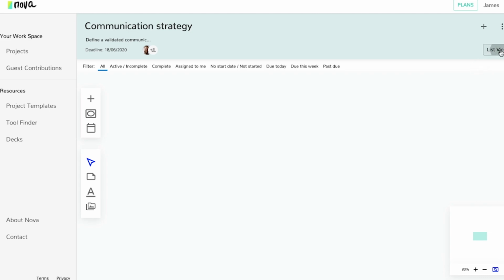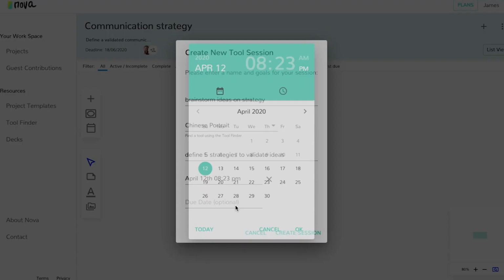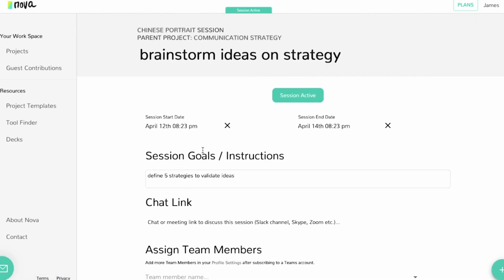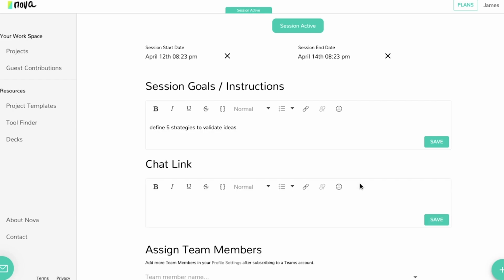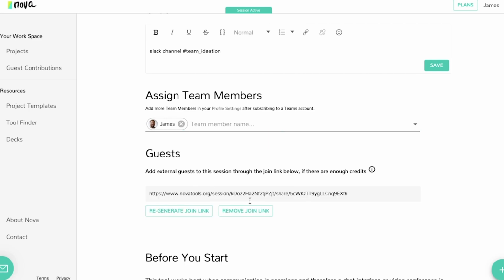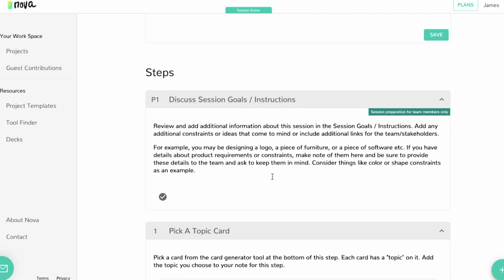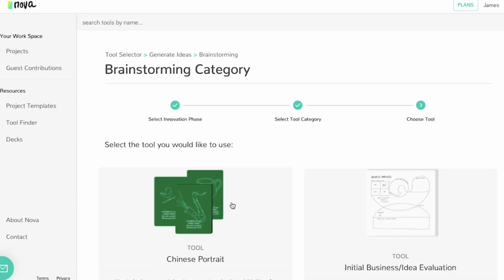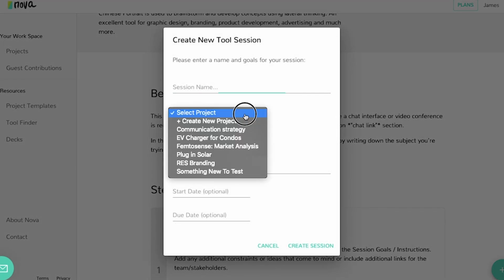How to prepare a project and a session?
Hello and welcome to Nova! In this how-to video, we’ll explore how to create a session and prepare it for a project.

Once you’ve created a project you’ll have a blank project board to work with – to add a session click the Plus button which can be seen in either the board view here or the list view as we see here. From the board, view feel free to drop the session where ever you’d like it to be. From here you can easily choose the tool you’d like to use, decide on a title, and define a measurable goal for the session, and finally add an expected start and end date.

Once created, it’s now active on your board and can be edited further by clicking on the title. Once in the session, you can adjust the goal of the session should it change from what you originally put in the bar, add the link for which the team is planning to communicate through –
we recommend a chat or video conferencing software such as slack or zoom, and finally assign team members that you’d like to stay on top of this session which should be directly involved in contributing to each step. If you plan to add any guests, you’ll be able to create a link here and send it to the guest – but only if there are enough credits on your account. And finally, start going through each step of the session.

Remember – Preparation steps should be completed by only one person and done before the rest of the team begins the session – it’s recommended one person owns these steps and ensures they’re complete to ensure the rest of the steps are productive.

An alternative method to adding a session to a project is to go through the tool finder. Using the tool finder lets you quickly find tools that might be most useful to you right now – if you don’t already know what tool you need. Once you find the tool you’d like to use simple click on the image, click the plus button in the bottom right corner, and in the add session window you’ll be able to add this tool as a session directly to an existing project. From here the process is exactly the same!

Thanks for choosing Nova and welcome to the community!

Nova is the all-in-one innovation management platform. We guide the team through the innovation process going from research and ideation all the way to product launch. Nova combines techniques from design thinking, market research, business strategy, and organizational psychology to help teams develop ideas, overcome business challenges, and find new cutting-edge solutions in your marketplace.